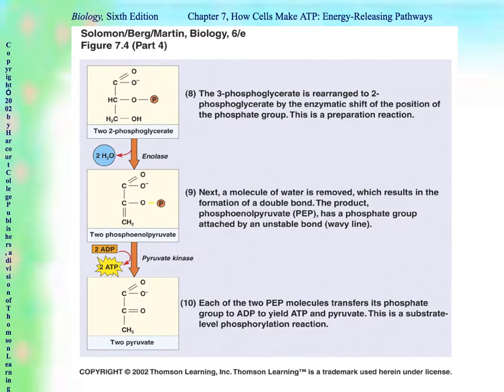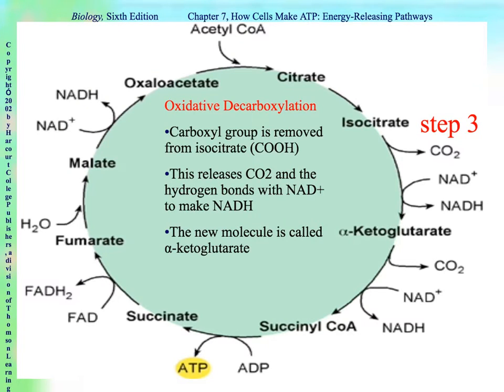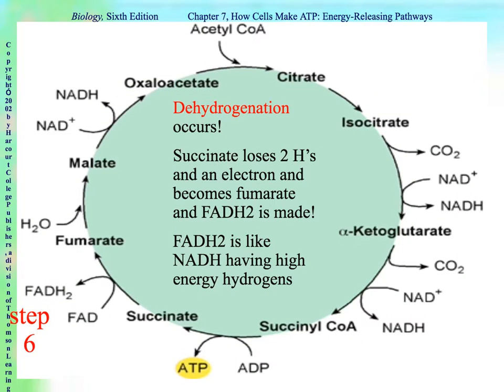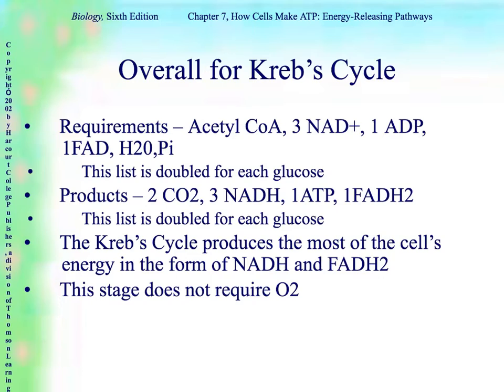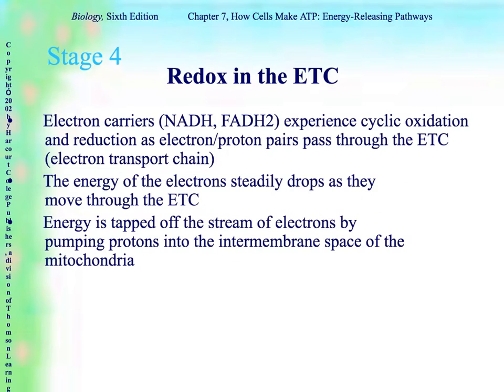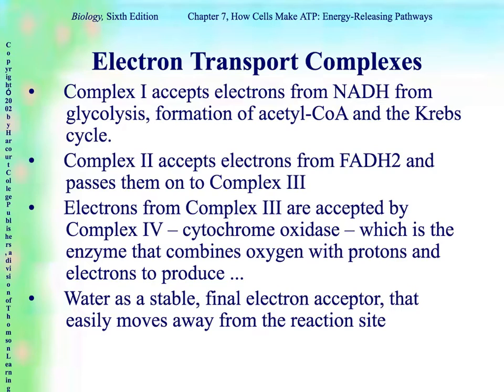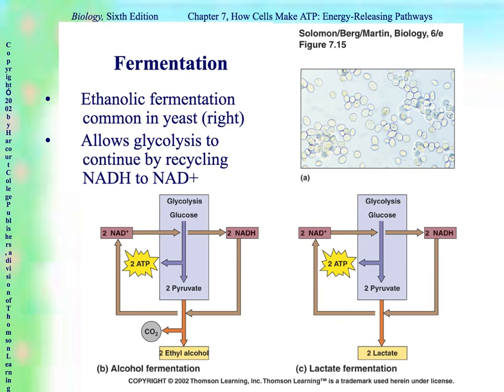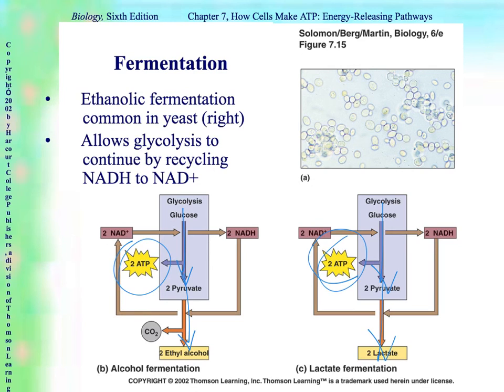cr pt 2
Krebs thru fermentation